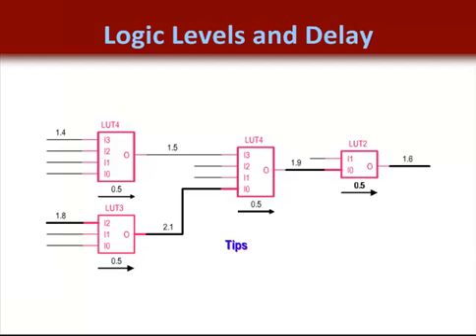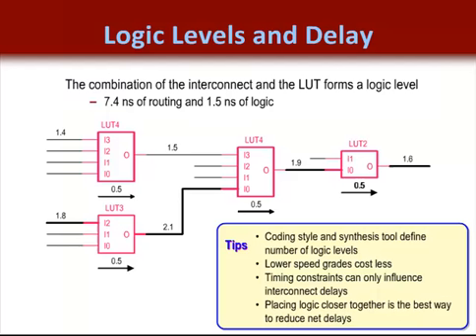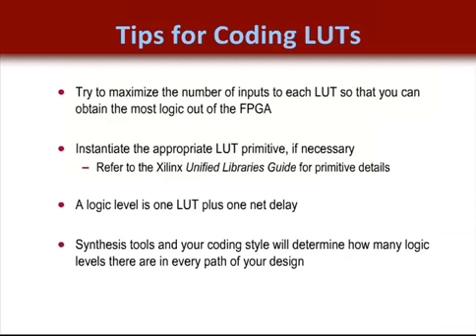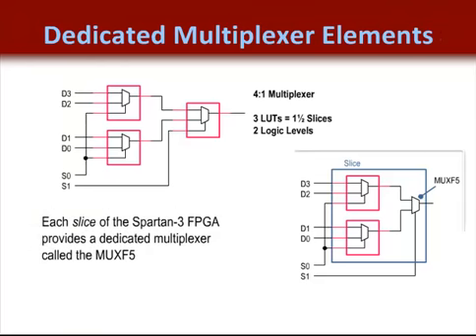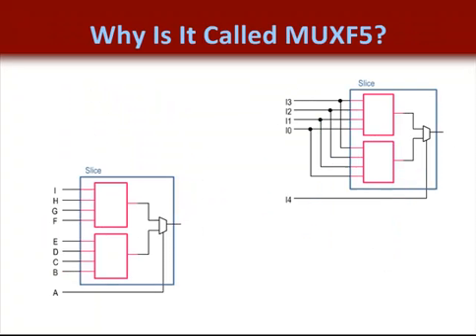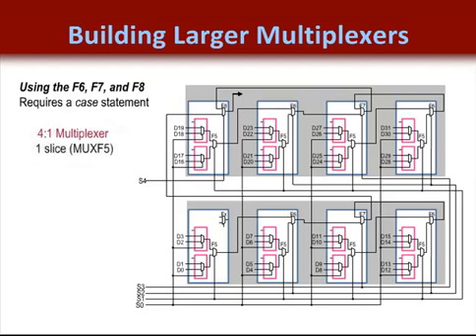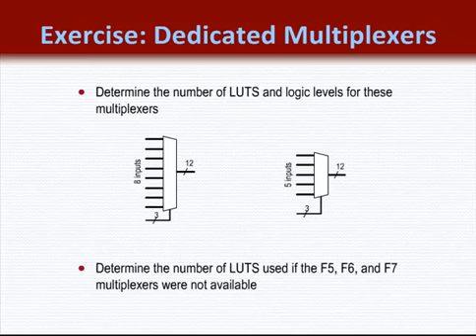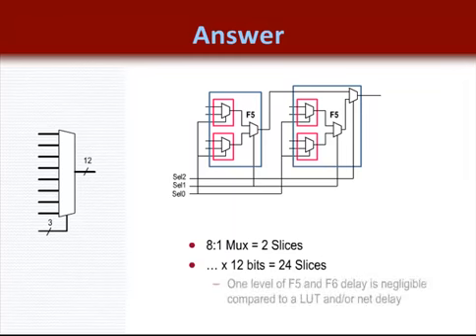Spartan-3 FPGA HDL Coding Techniques - (Part 1, Ch 2)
How to code properly for FPGA registers, SRLs, and other dedicated resources, (for more info ) to build an efficient, high-speed FPGA design for the Spartan-3 FPGA and other 4-input, LUT-based FPGAs